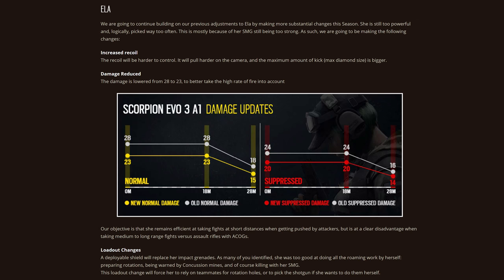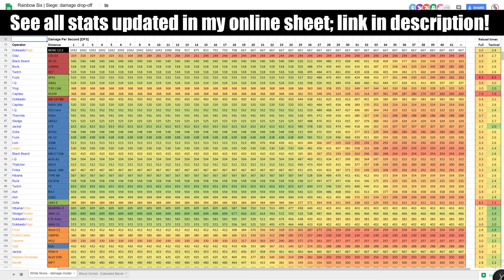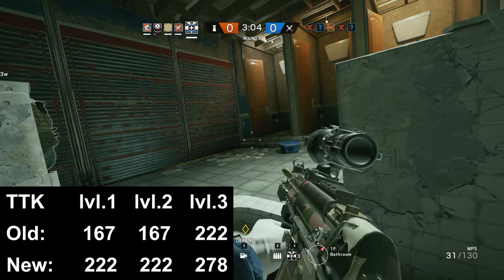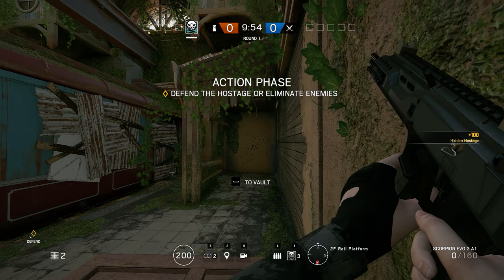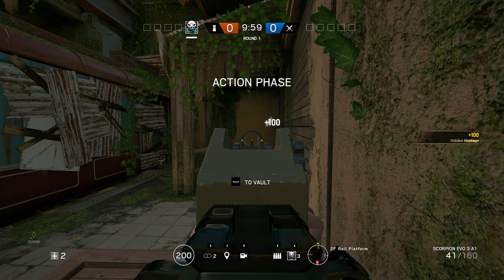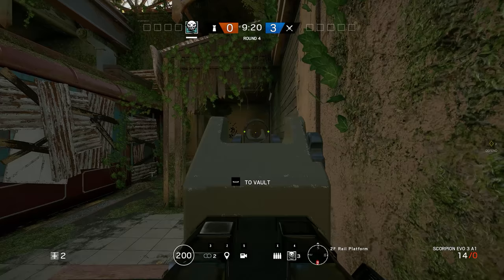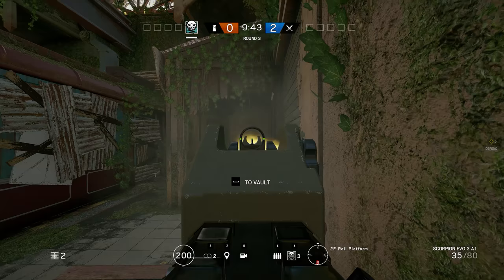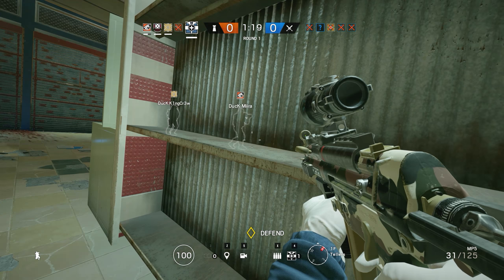Ela's Scorpion: Not as bad as you think?! Rainbow Six Siege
Ela has almost completely disappeared from the Rainbow Six Siege Pro League scene and you hardly see her picked in casual online play either but is she now really as bad as everybody seems to think? Time for a before and after comparison! The damage nerf undoubtedly makes the gun significantly weaker than before but the biggest problem is the post-nerf recoil. The gun is currently barely controllable when firing in full auto mode but is the maybe a way getting more control of the Scorpion? Let's find out!

More Rogue-9!